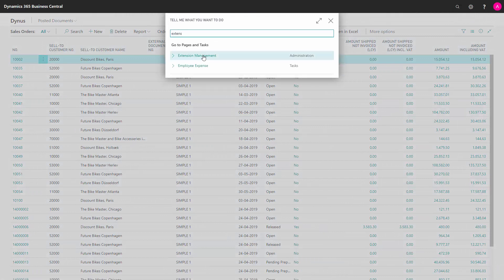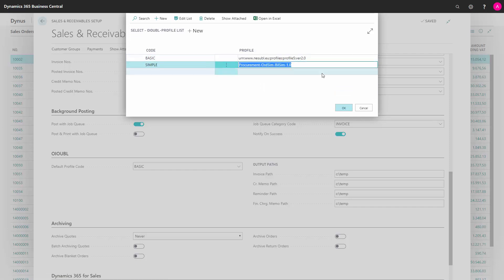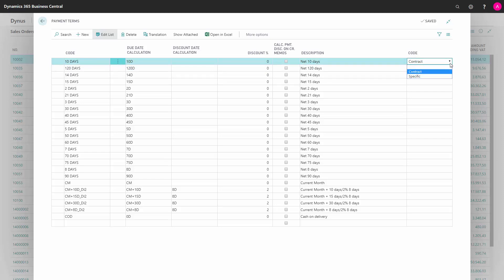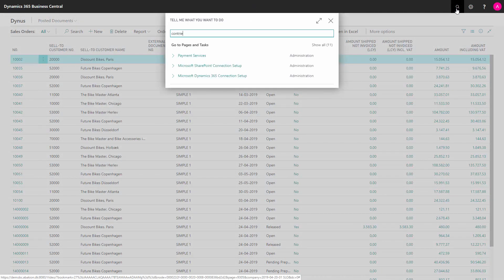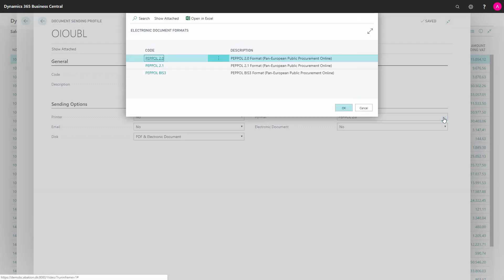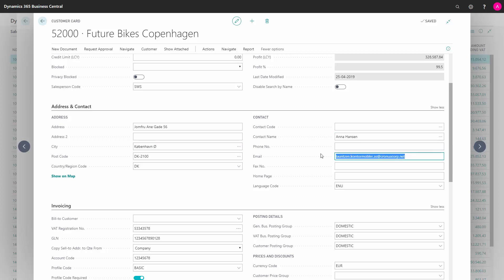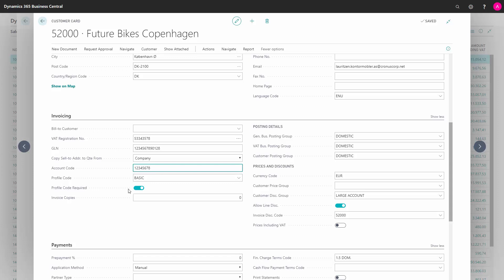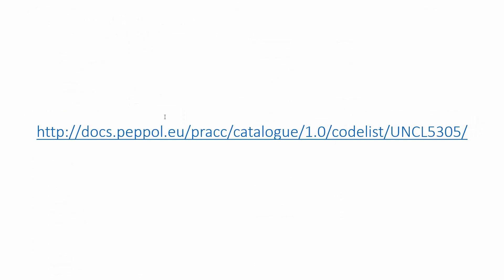Setting up Electronic Invoicing with OIOUBL - Microsoft Dynamics 365 Business Central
How to setup electronic invoicing with OIOUBL in Business Central? In this video, I will show you how to set up the extension from Microsoft using OIOUBL for electronic invoicing. [ENG19042523]